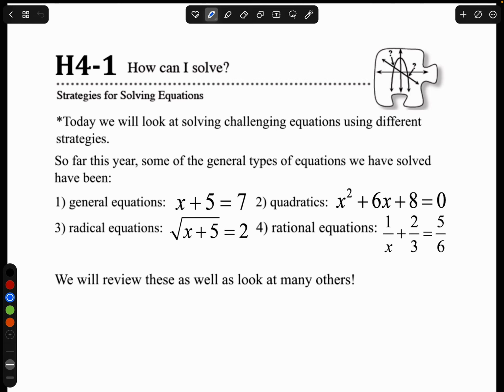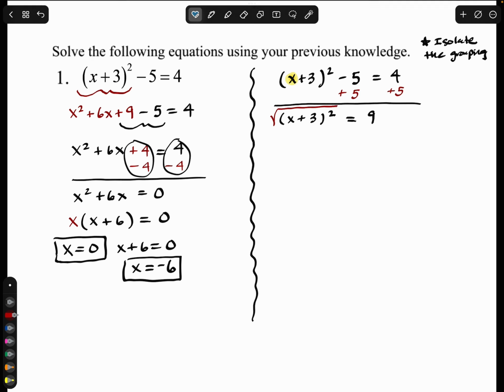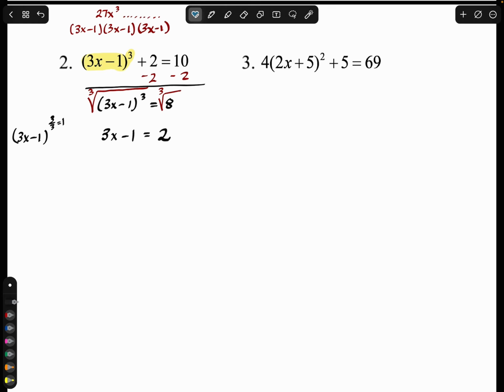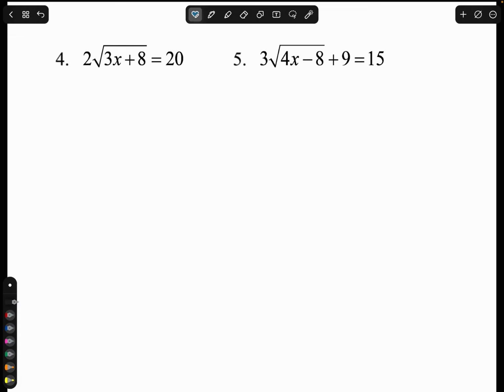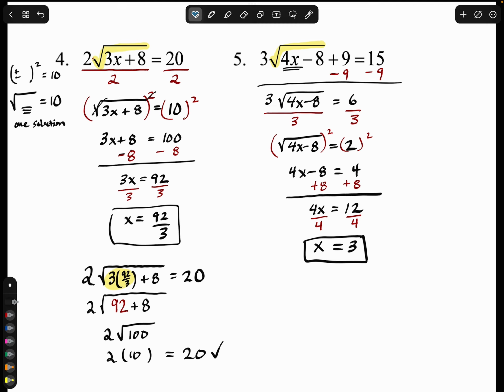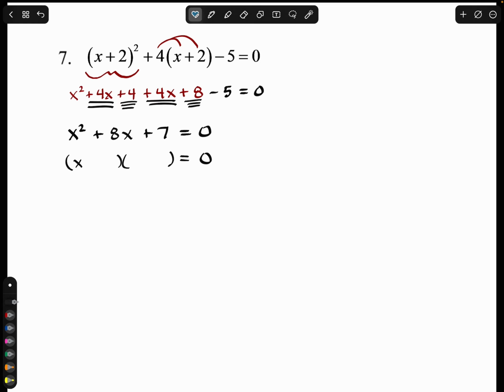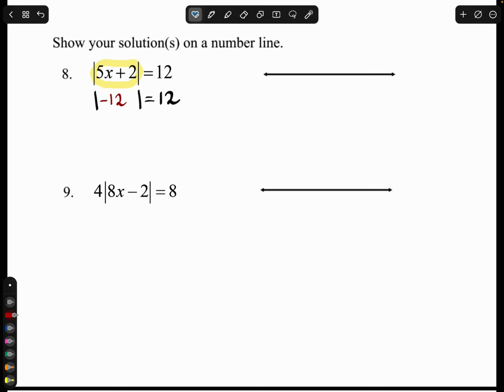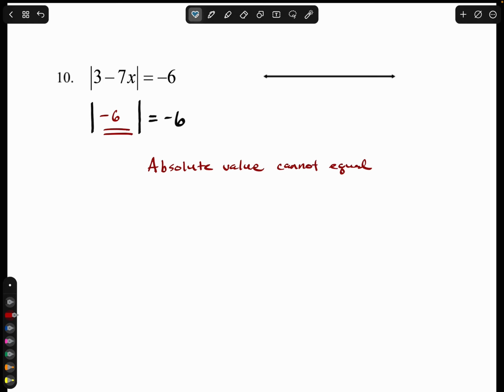H4-1 Solving Equations Review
A quick recap of strategies for solving a variety of equation types.